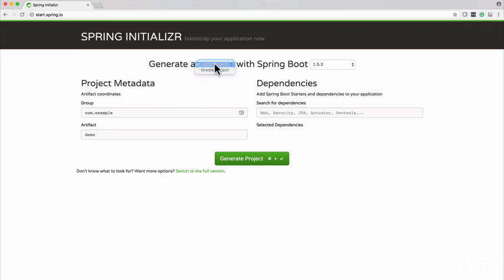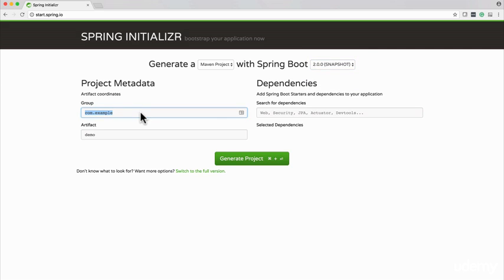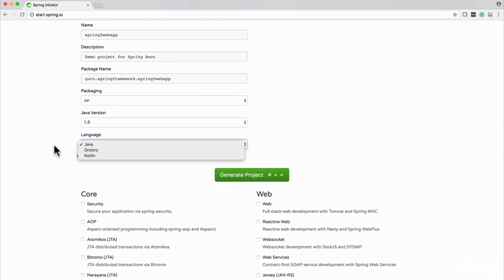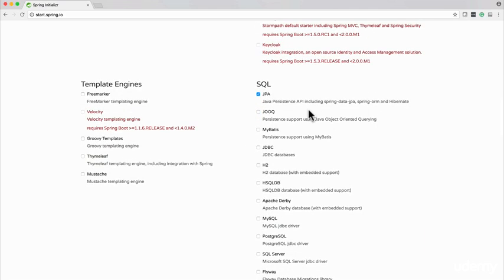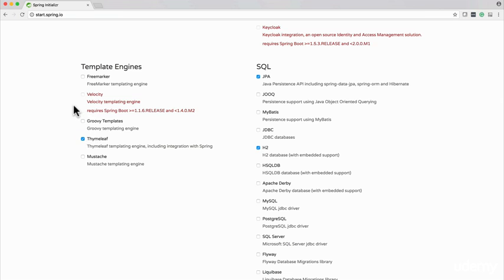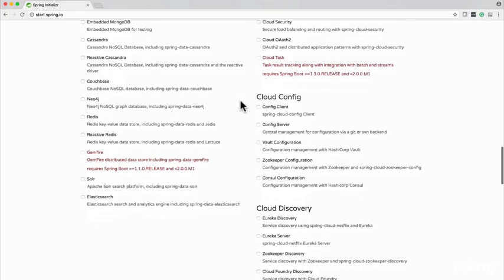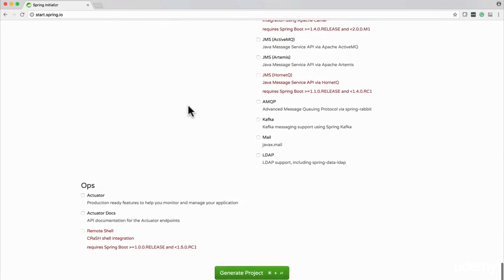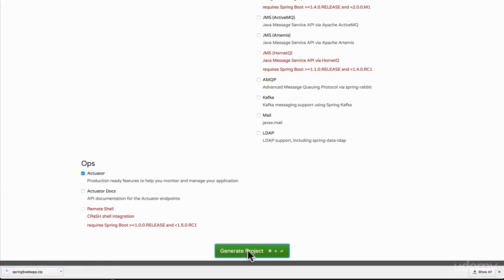Spring Framework 5: Beginner to Guru : Spring Initializr